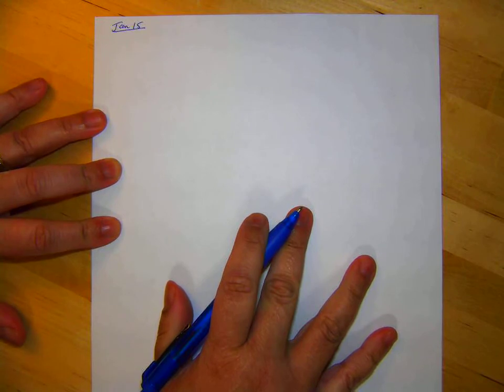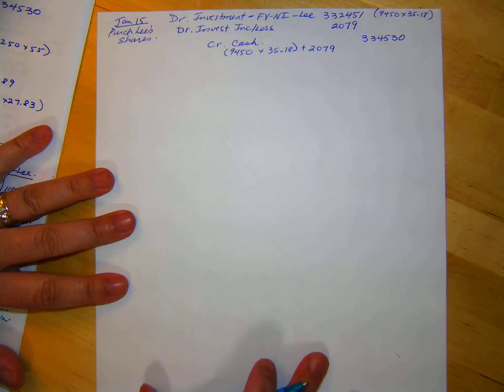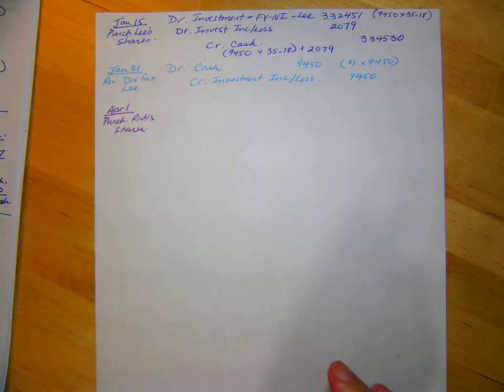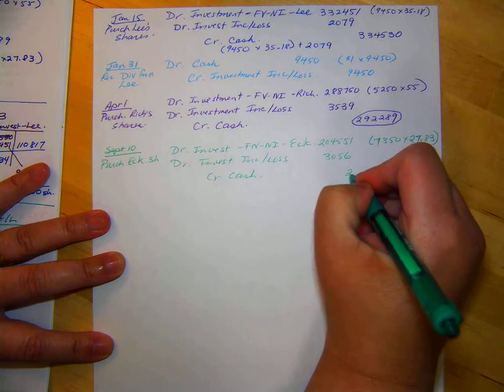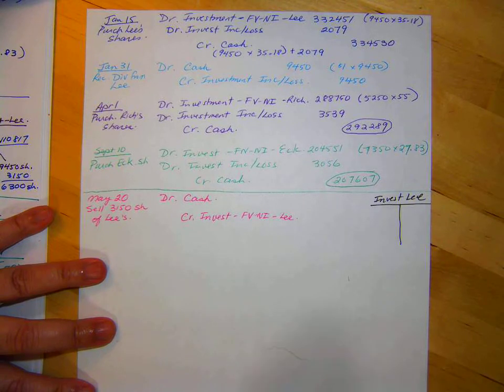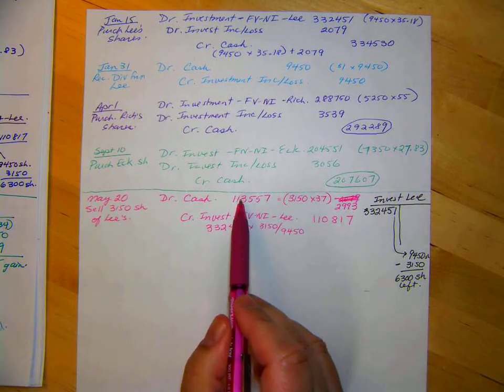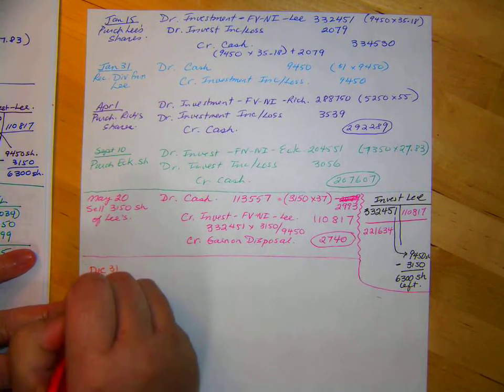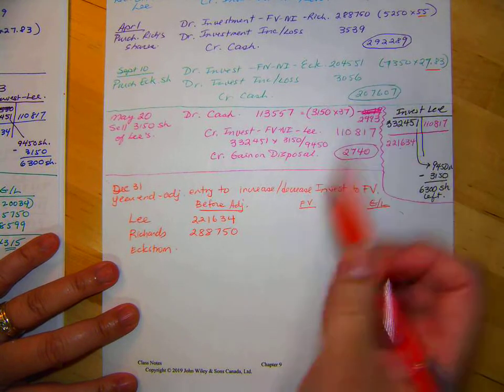315 Ch 9 Part 4